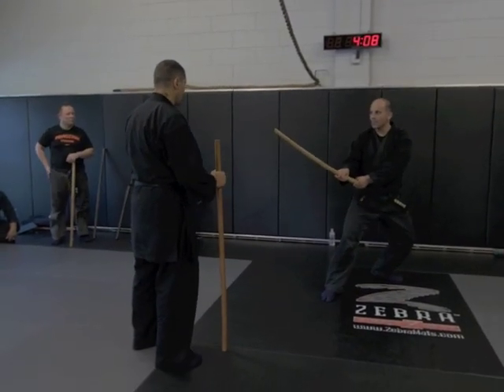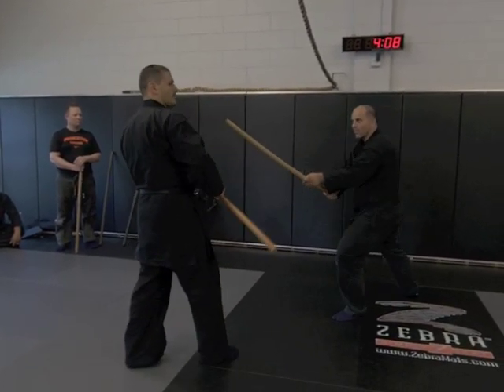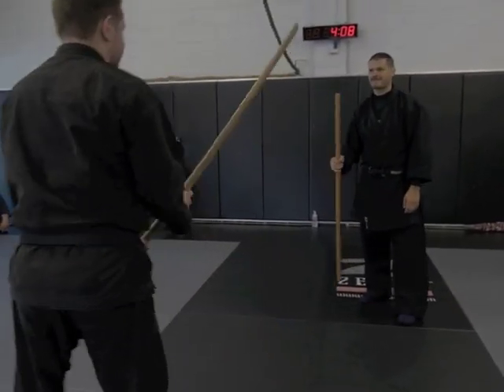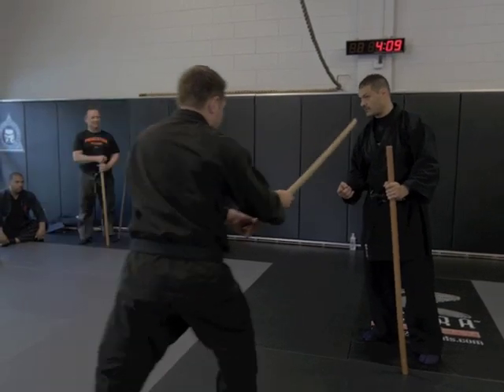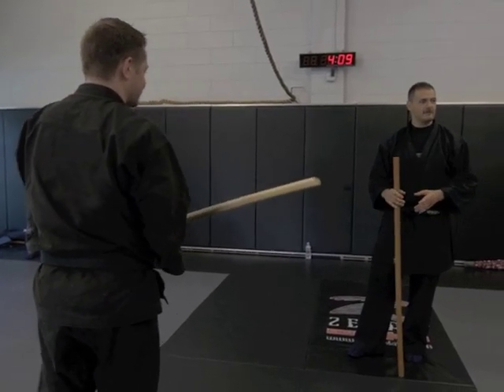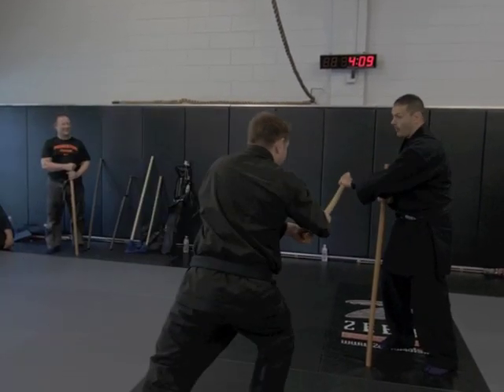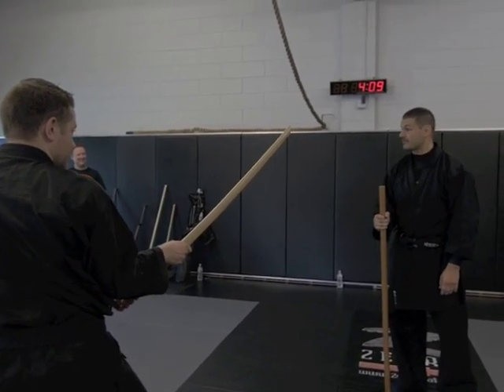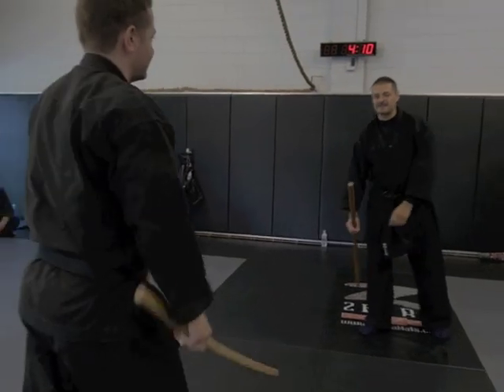Ninjutsu Dr. Kacem Zoughari - Kage Fumi Of Gyokko Ryû Jôjutsu 影踏み 玉虎流 杖術